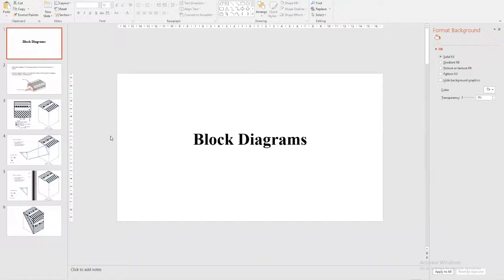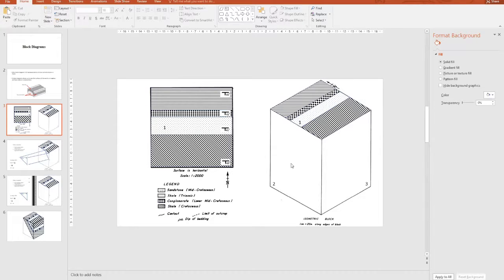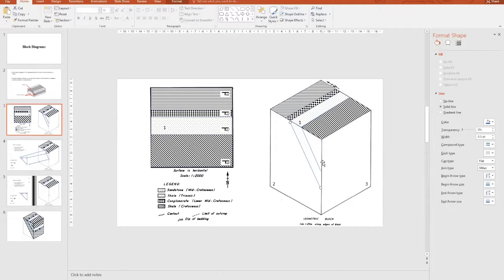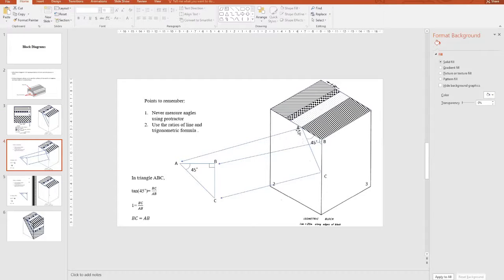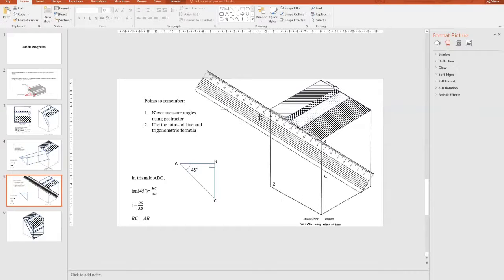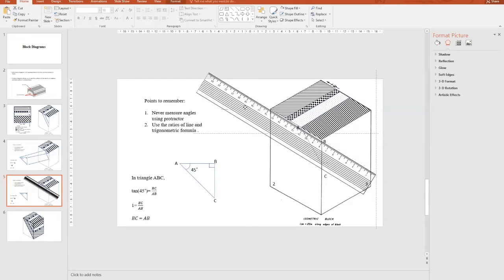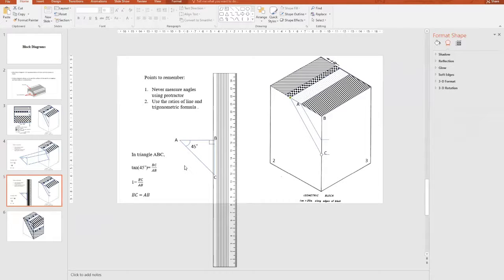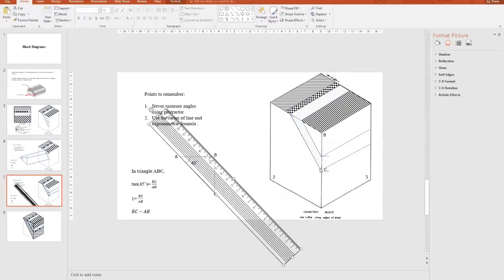Block Diagrams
This video is a short tutorial on Block diagrams which are an important tool for 3-D visualization in geology. The video teaches how to make a simple block diagram using PowerPoint slides.